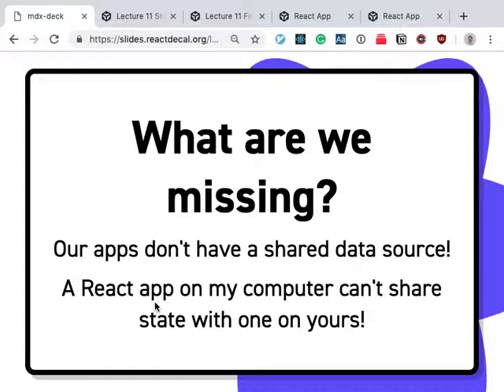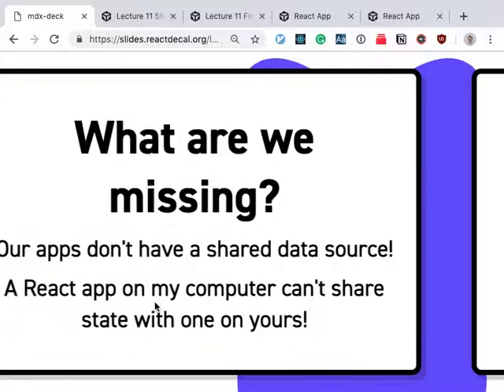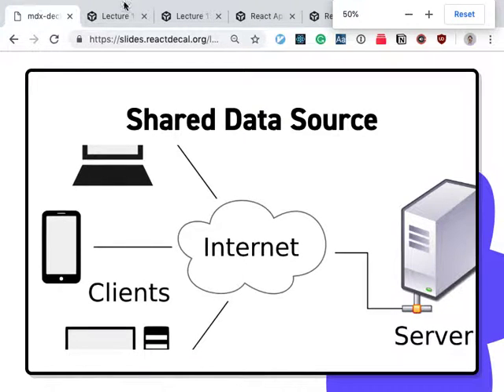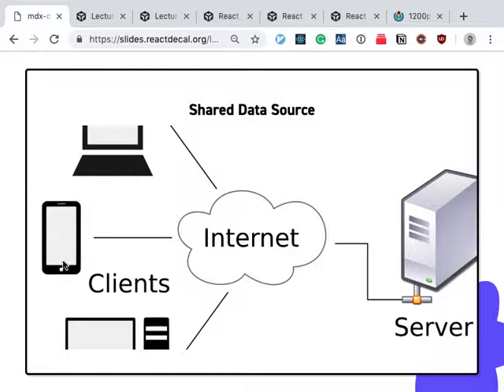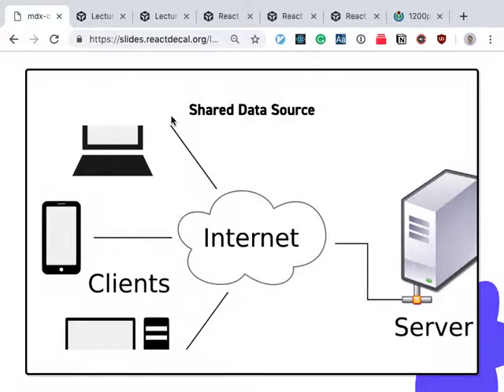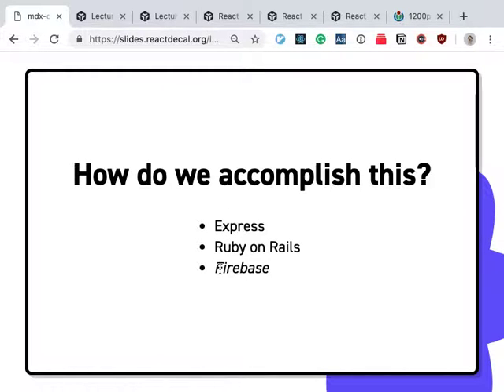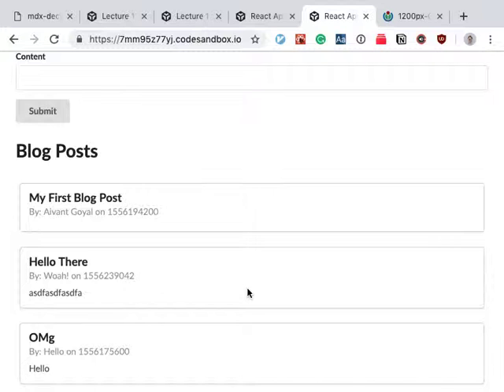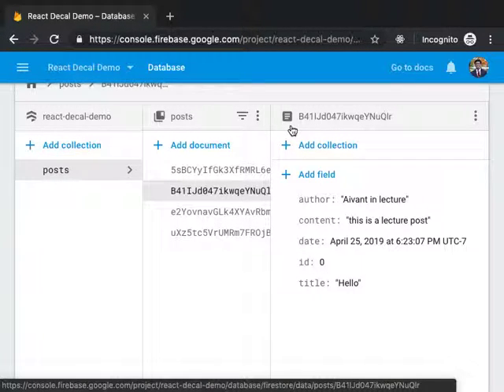React DeCal Spring 2019 Lecture 11: Intro to Firebase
This is Lecture 11 of the Spring 2019 React Decal.